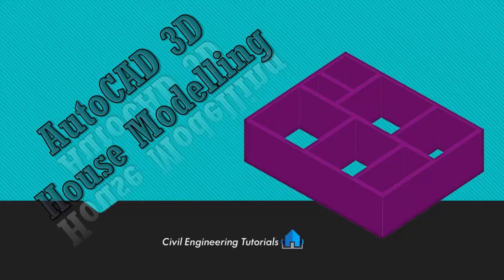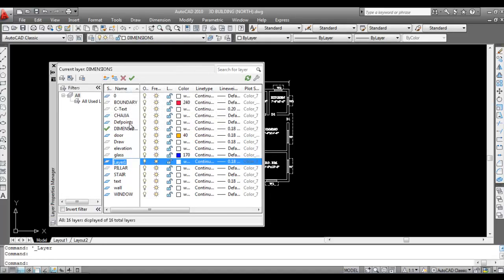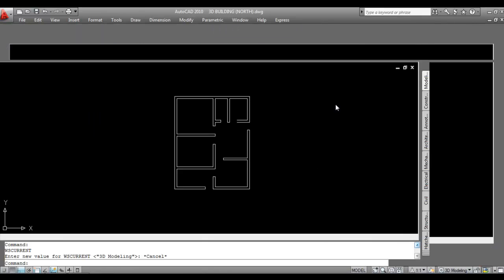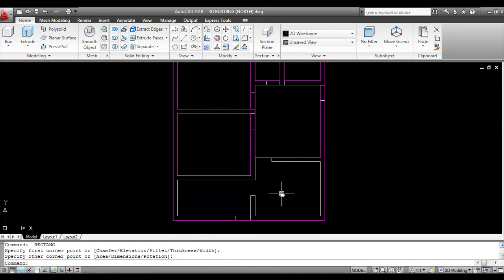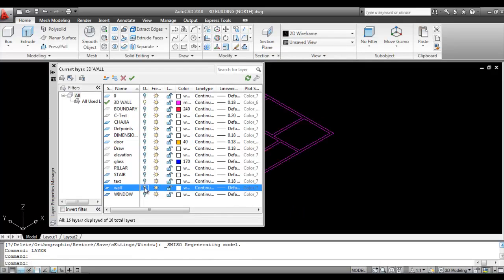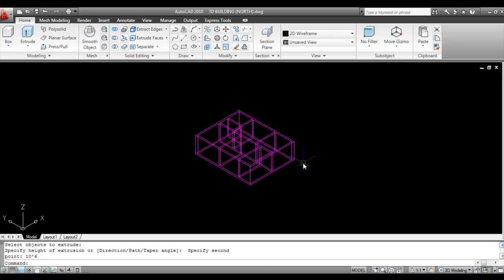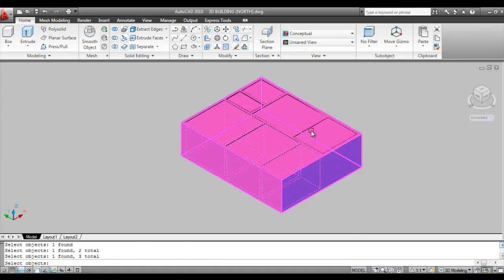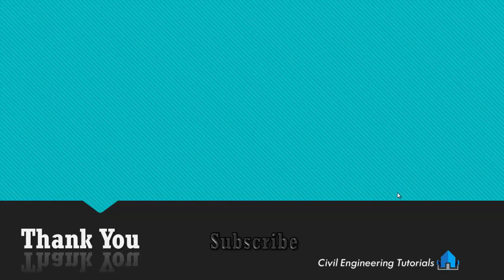AutoCAD 3D #1 - House Modelling | Wall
PlayList: AutoCAD 3D Videos | House Modelling